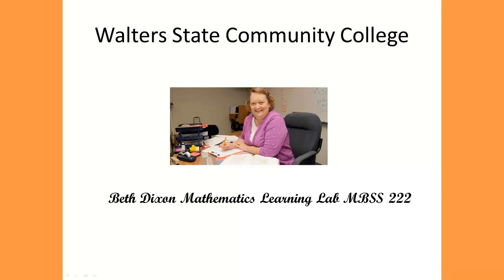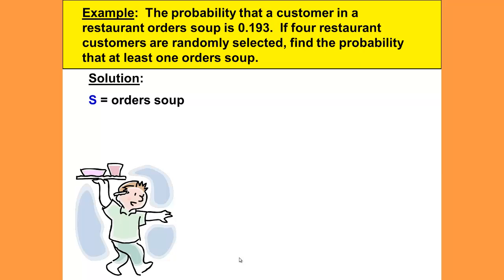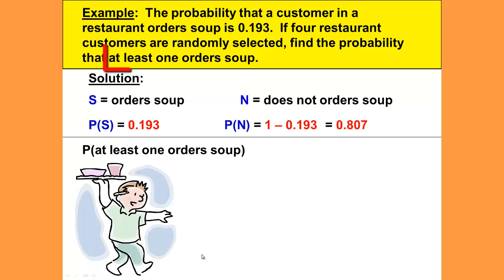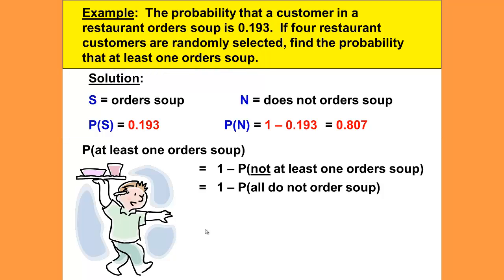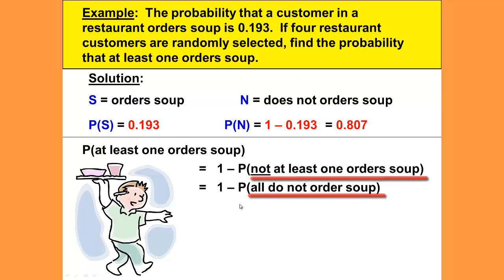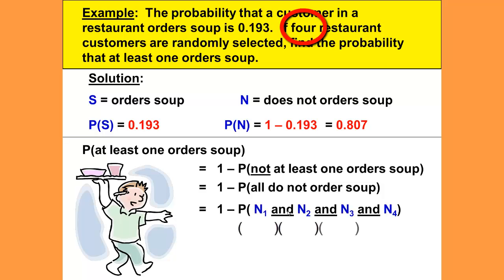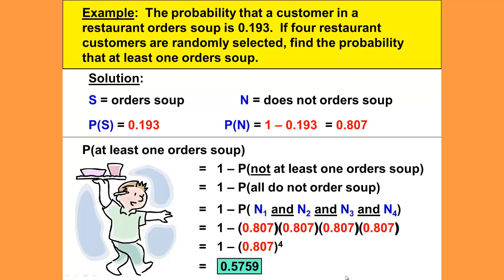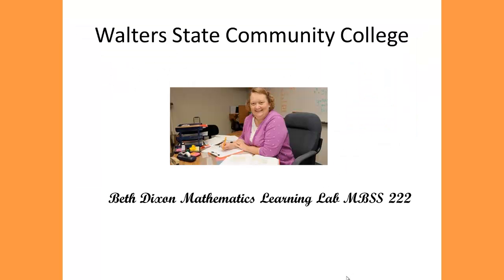Practice Problems for At Least One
This is a video in support of Math 1530 Probability and Statistics course at Walters State Community College covering practice problems for the phrase at least one.  This is a video covering an example for the phrase at least one and some practice problems in a PowerPoint presentation created by Vicki Borlaug a faculty member at Walters State and narrated by Beth Dixon the Mathematics Learning Lab Technician.